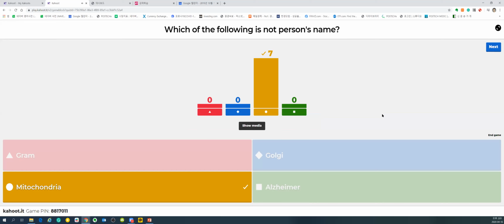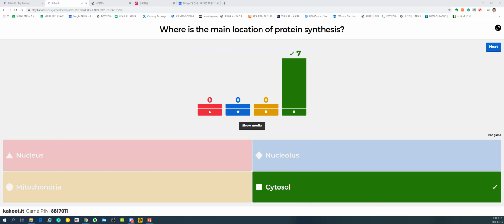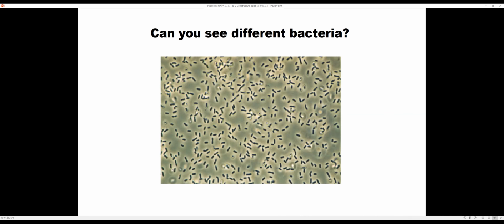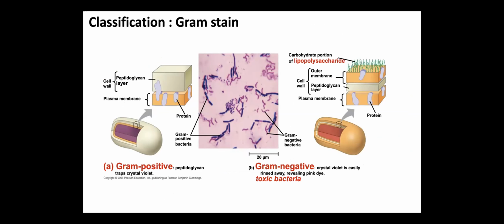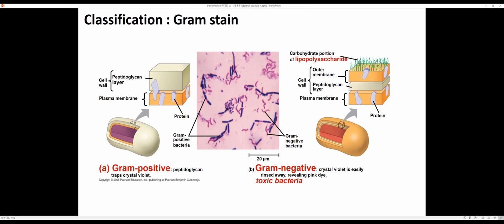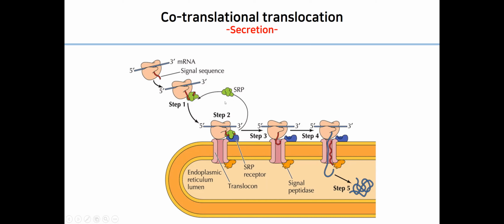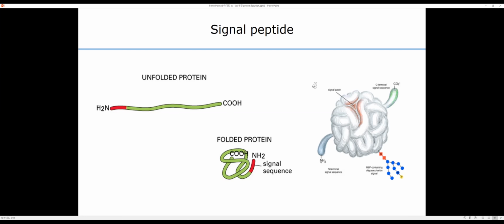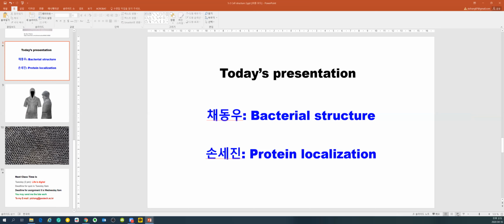Chemistry for Medicine & Life (Apr 16, Week 5)